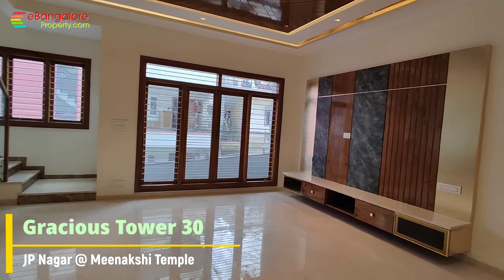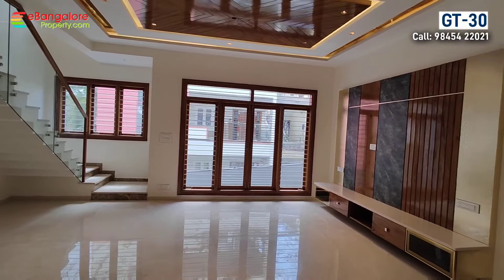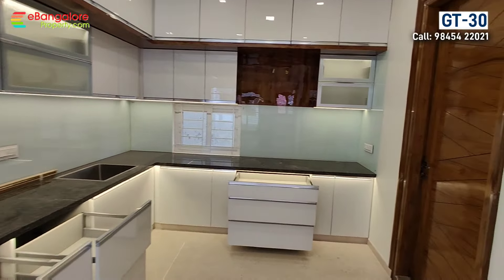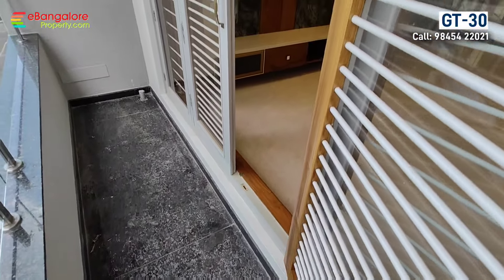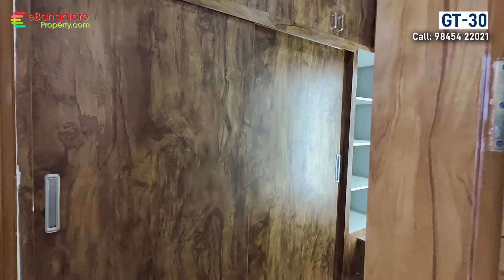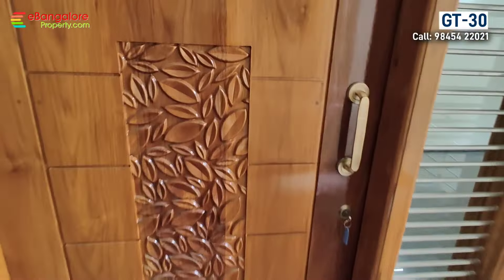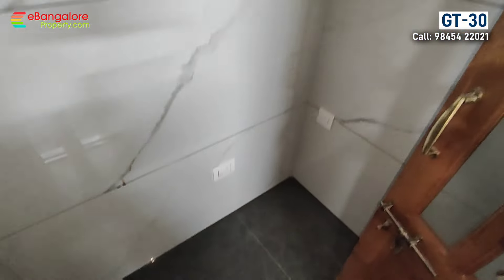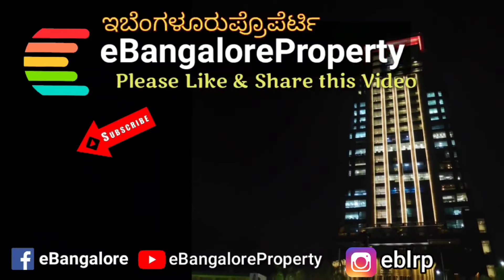3BHK Luxury Duplex+ 2BHK with Lift in 30x40 JP Nagar Bangalore GT30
Brand New Independent Premium GT-30 for Sale with 3BHK Luxury Duplex + 2BHK in JP Nagar, just 2km from Meenakshi Temple Metro station, & 2.8km from Brigade Millennium off Bannerghatta Road, South Bengaluru.

30x40 West Facing Site with Lift, North Facing Main Doors, own Borewell & Cauvery Water lines available  100% Vaastu, Fully Developed Locality, Large 3 Car Parking and Studio unit on Ground Floor.

On 1st Floor 2BHK unit with 2 Bathrooms, with Granite Flooring, Semi Furnished.

On 2nd & 3rd Floor Duplex 3BHK with 3 Bathrooms, Italian Marble Flooring , Full Teak wood Doors Windows, 3 Builtin Cots, Balconies, Grand Glass Pooja Room, High Ceiling Atrium with Skylight.

Above Gracious Tower-30 is priced at Rs.345 Lakhs Negotiable. Home Loan Available from All Leading Banks.

for further Information and sitevisit in Bengaluru.

Professional Support Provided in Home Loans, Agreement, TDS, Paper work &  Registration.

Bangalore, Karnataka, 7th September,  2024 English Audio.